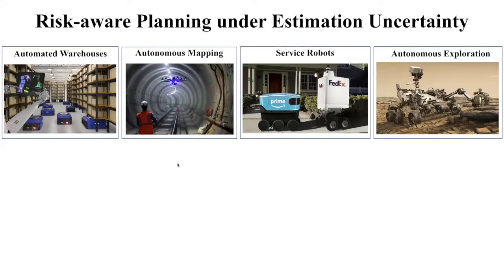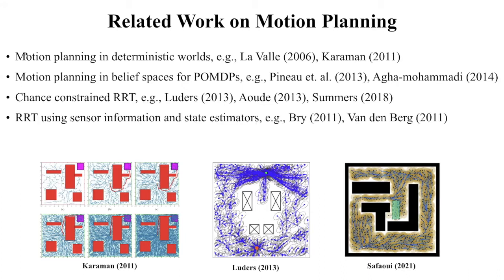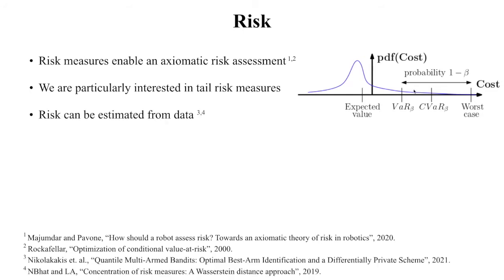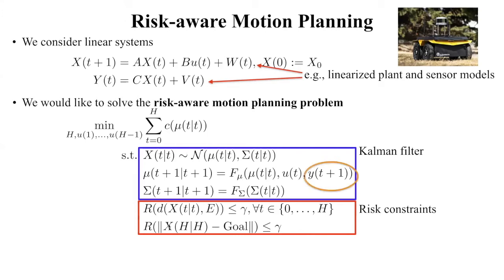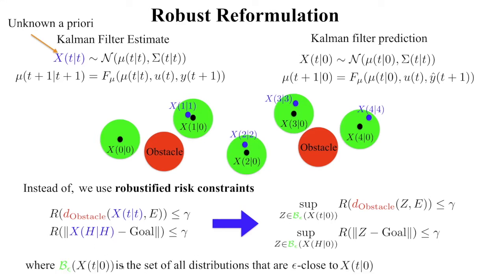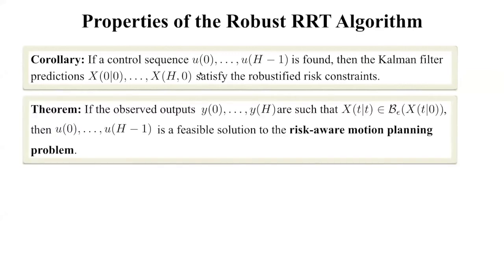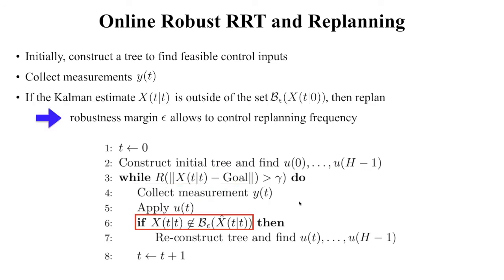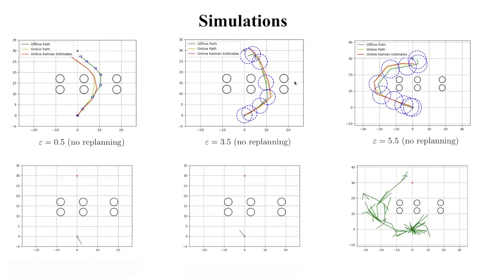Robust Motion Planning in the Presence of Estimation Uncertainty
In our CDC paper "Robust Motion Planning in the Presence of Estimation Uncertainty", available under we present our work on how to do risk-aware and robust motion planning in the presence of estimation uncertainty.